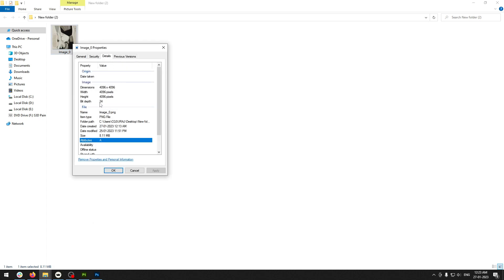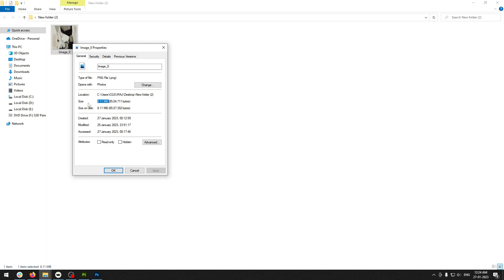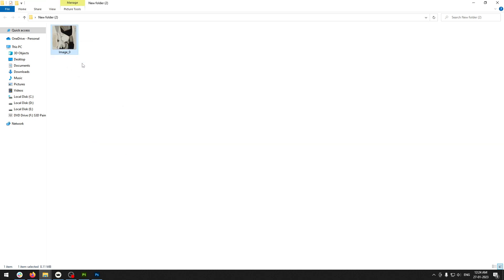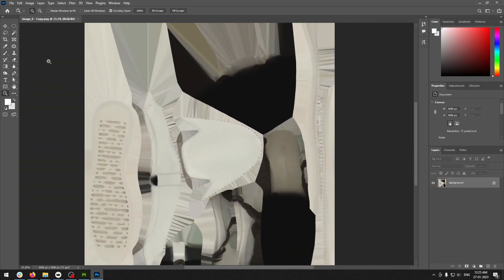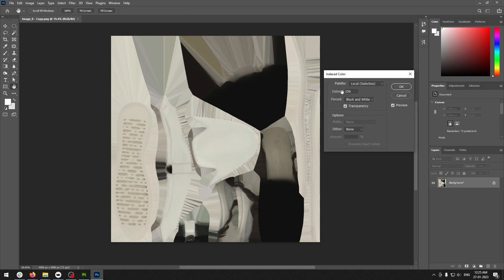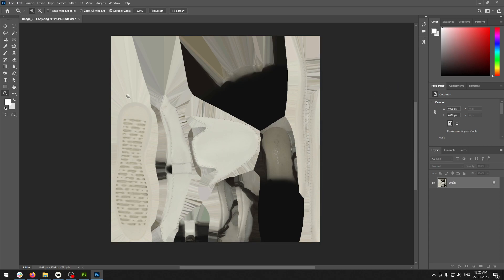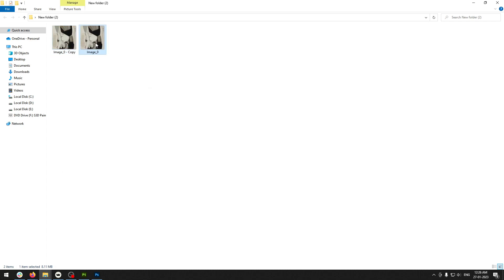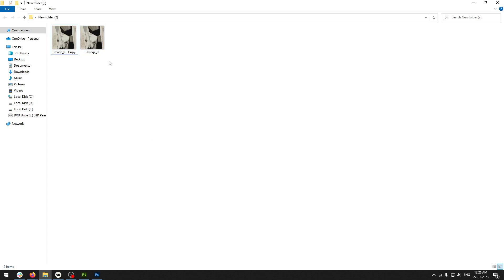24 Bit Depth to 8 Bit Depth in Photoshop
Bit Depth should reduce your texture files size but yes quality will little compromise, you can use this for Web-AR and AR applications.

when we taking about resolution of texture that is common and general information for all type of human but if talk about Bit Depth of texture and the knowledge for this are less so,

Hope this video will help you out for reducing texture file with same as resolution as per your need.